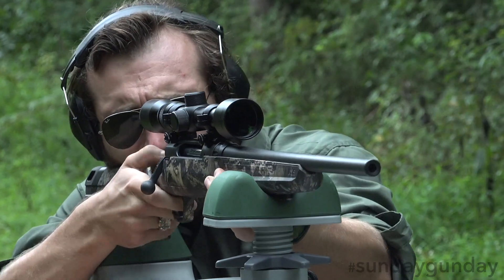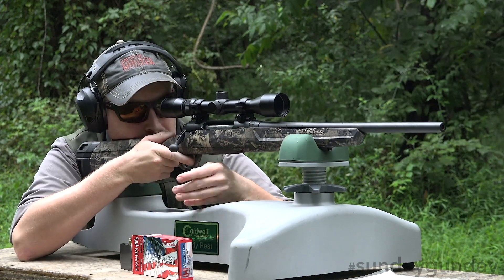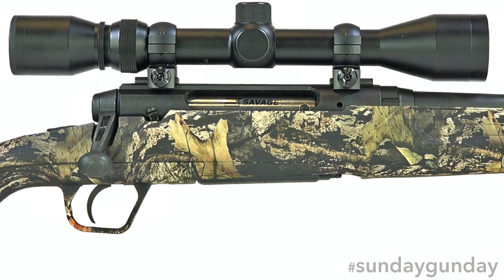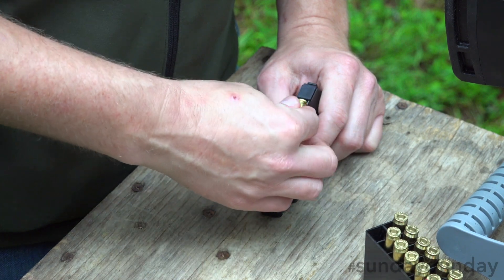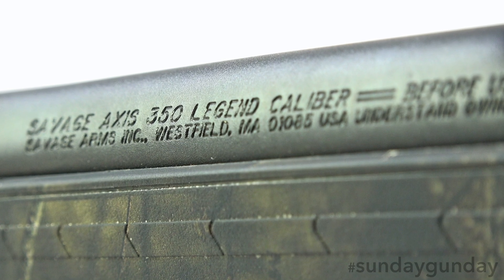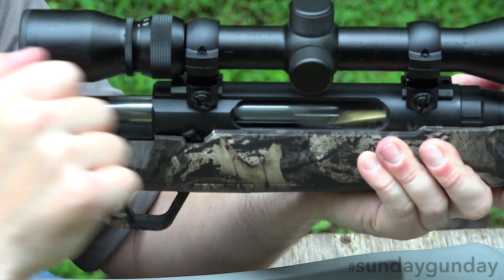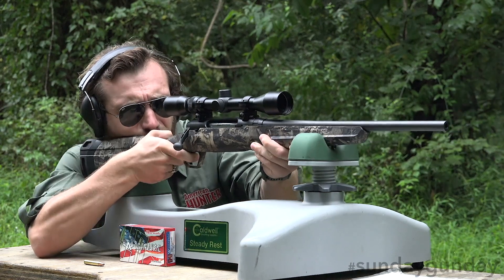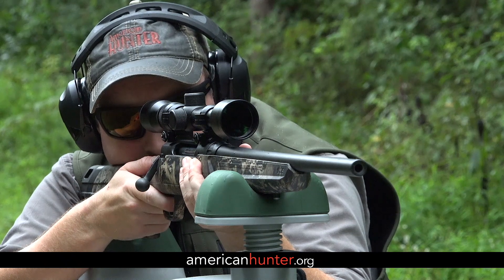SundayGunday: Savage Axis XP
Get a closer look at the Savage Axis XP , the latest addition to our SundayGunday series.